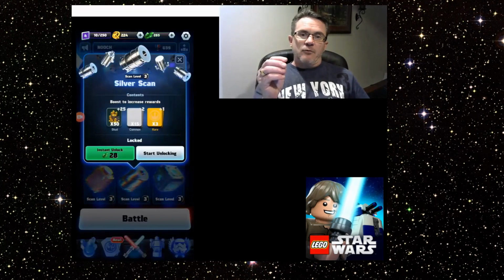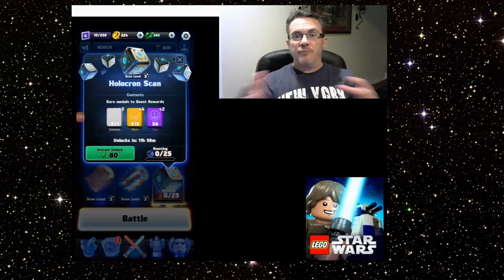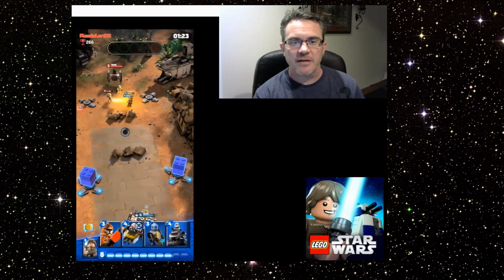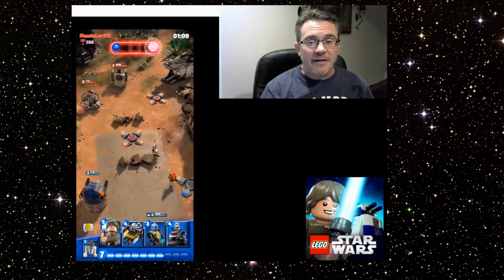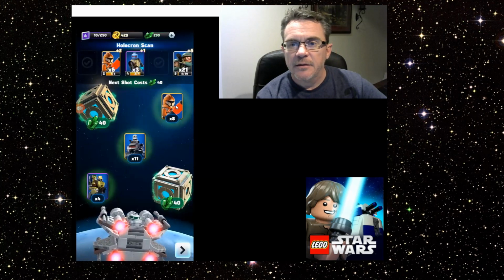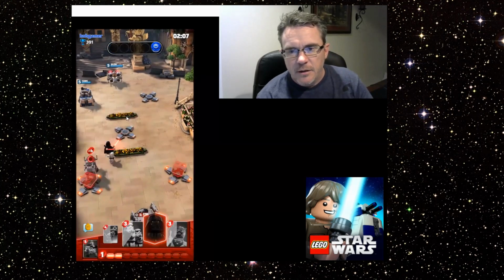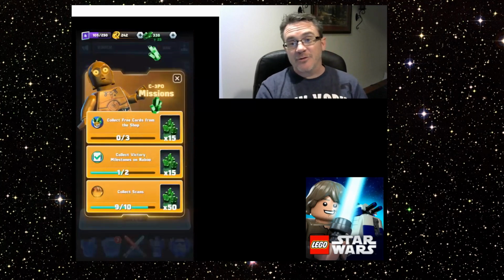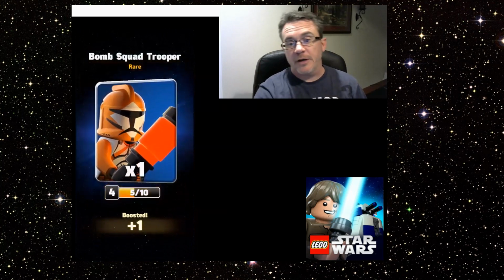LEGO Star Wars Battles Ep. II - Lego Star Wars Battles, opening and boosting Scans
I really like the feature of boosting the contents of Scans by playing and finishing matches with towers on the board.  It truly encourages more gameplay without requiring a big spend.